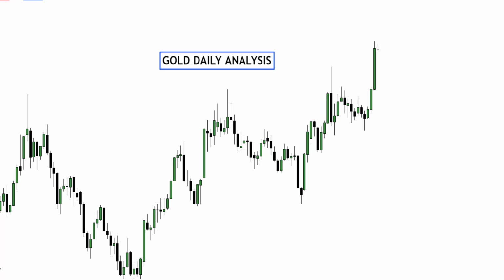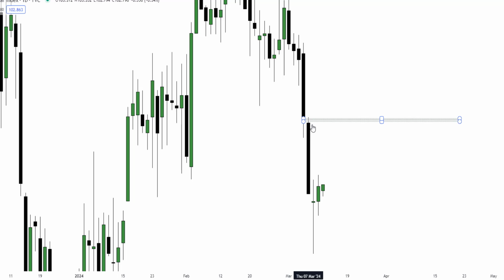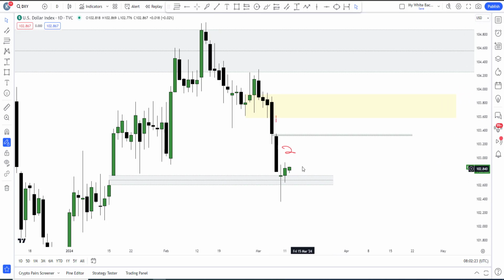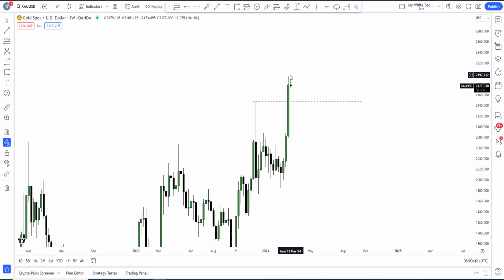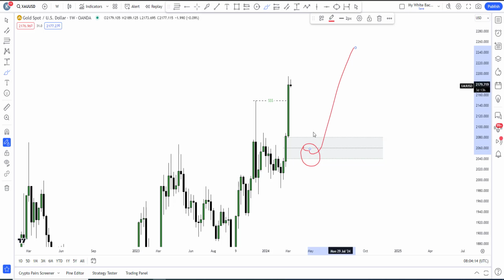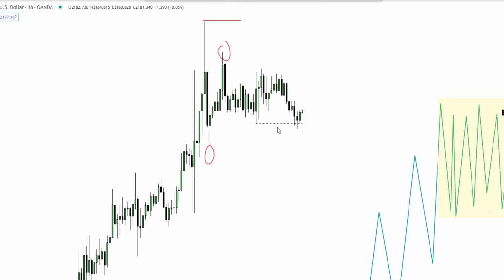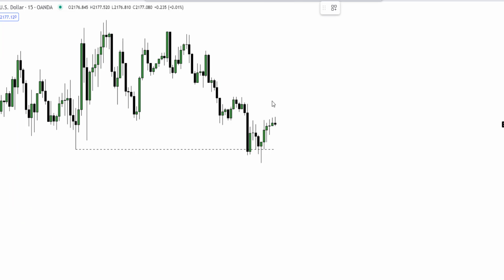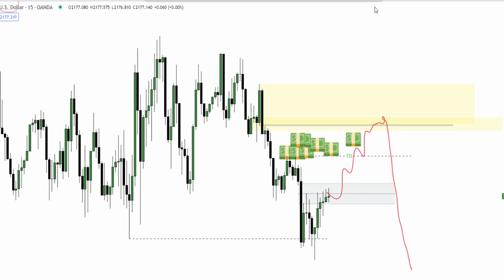Gold Daily Analysis For Trade Entry